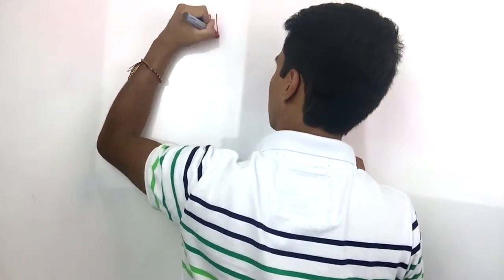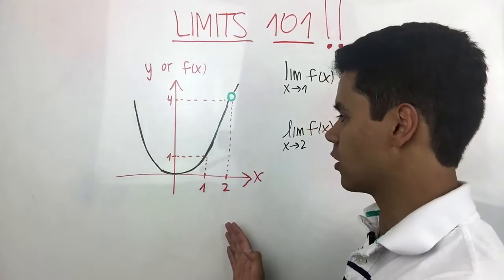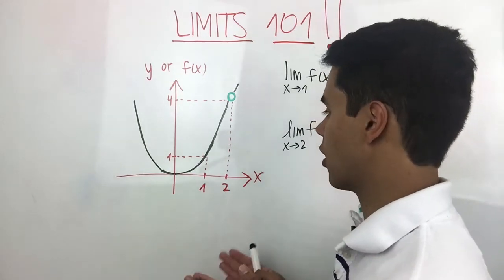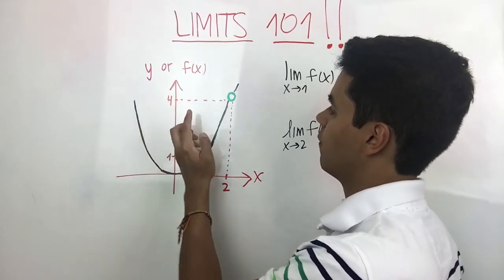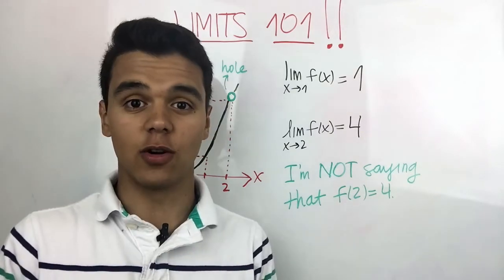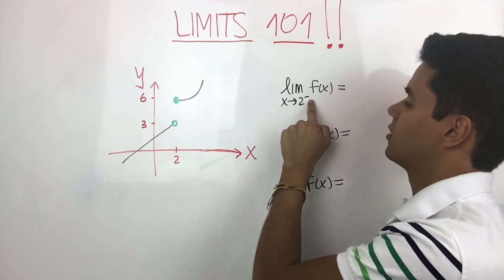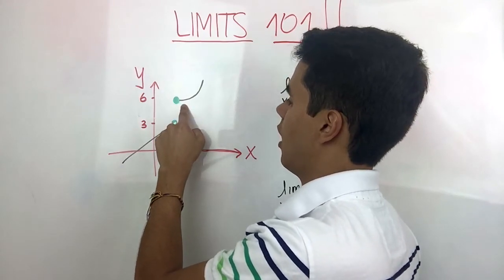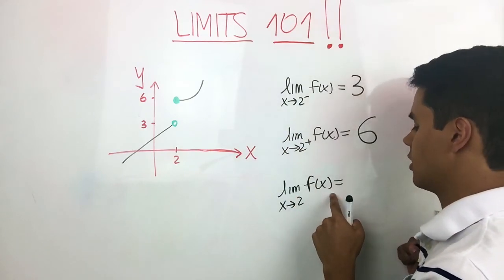Limits 101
Hello everyone! In this video I will show you the basics of limits!

I really hope this video is helpful to you!